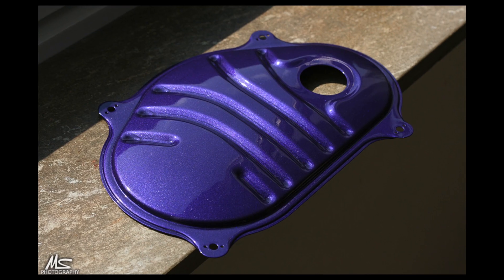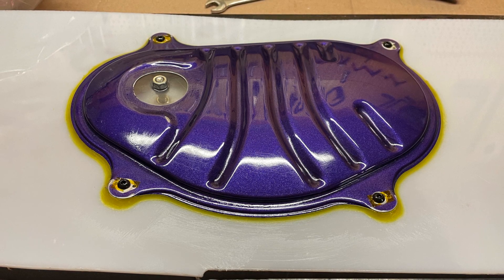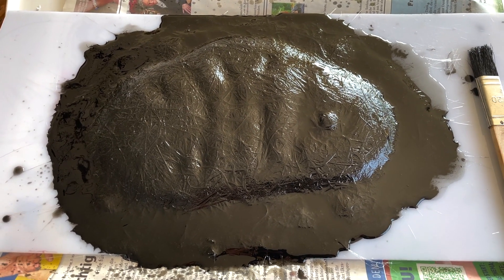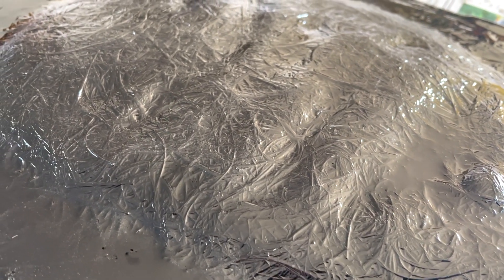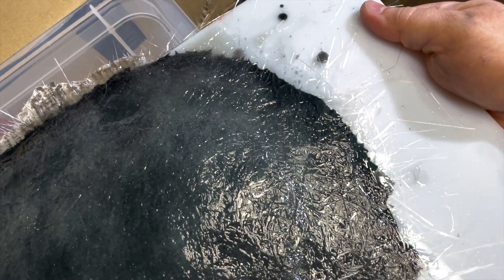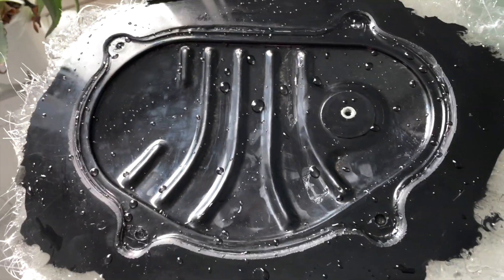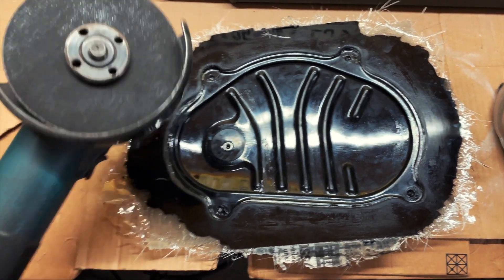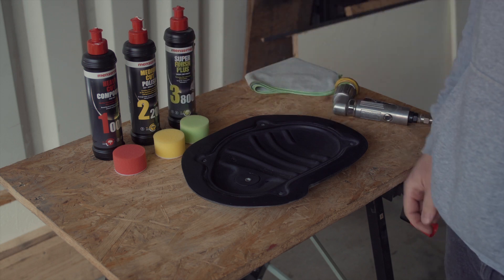DIY Carbon Parts for the EK Civic - Pt.1 The Mould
This is the first step in the process of making my own carbon fiber parts:
The mould making.
With this mould i can produce my own fuel pump cover for my EK Honda Civic.
See the  resin infusion process in the next video.

I failed with the use of epoxy resin in combination with chopped strand glass mat.
You need to use polyester or vinylester resin instead.
The emulsion binder will not be broken down by epoxy.
The mat will be hard to laminate and the laminate will not be clear.